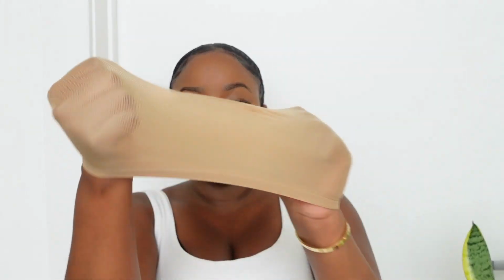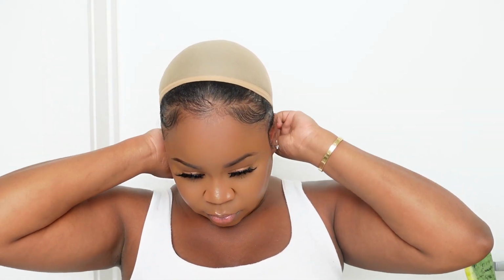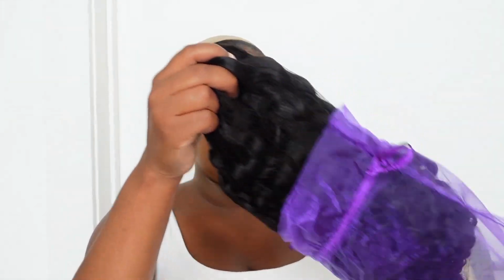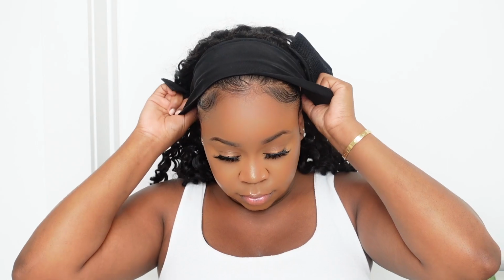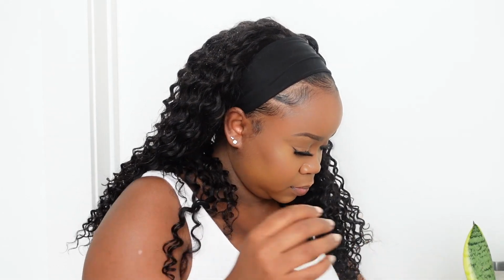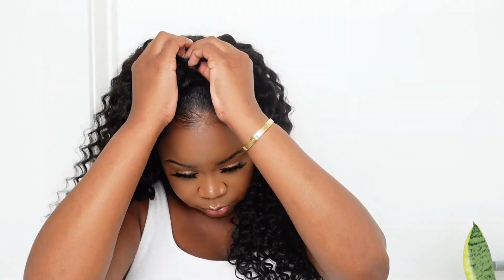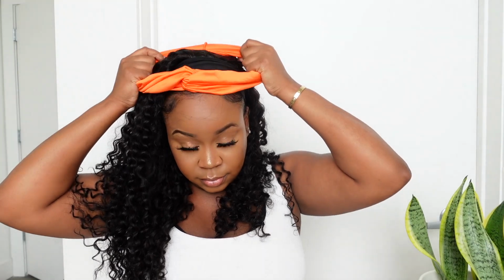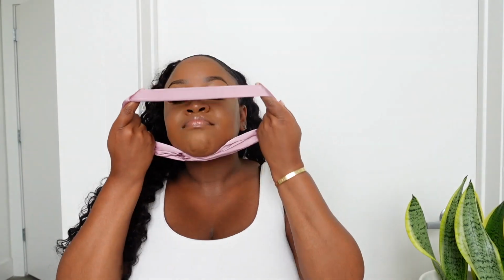HOW TO INSTALL YOUR CURLY HEADBAND WIG | LUVME HAIR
Hey guys! I have had an obsession with curly headband wigs, especially since it is summer time.  They are super easy and convenient to install, which is why they have been my hair of choice recently.

Length: 20 inches
Luvme Undetectable Lace Wigs: